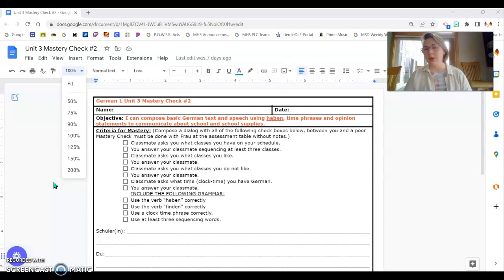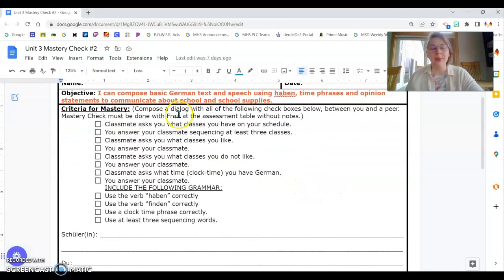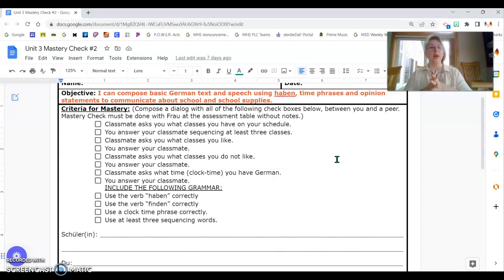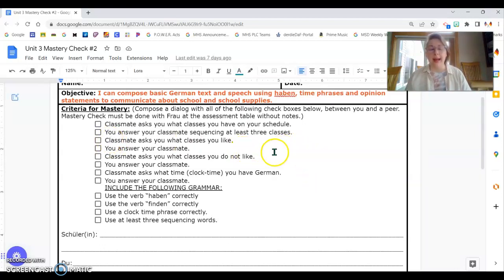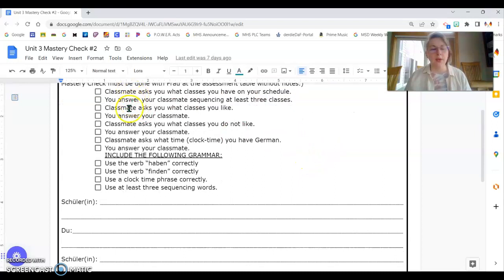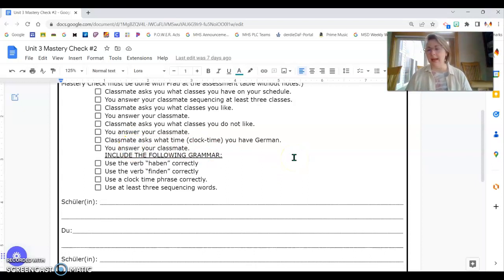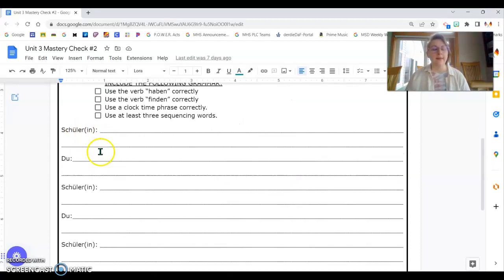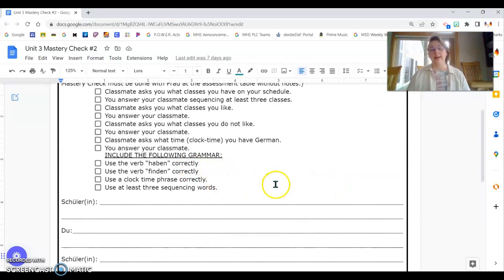G1 U3 L2 Mastery Check